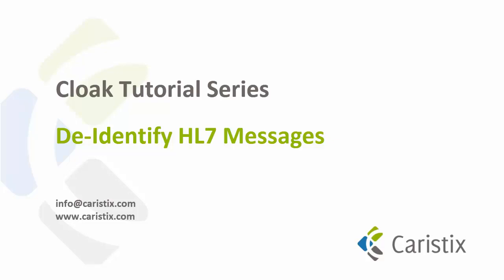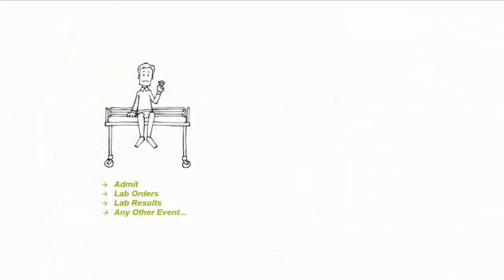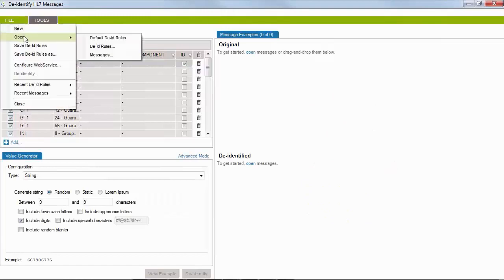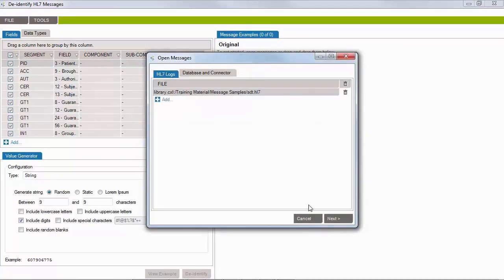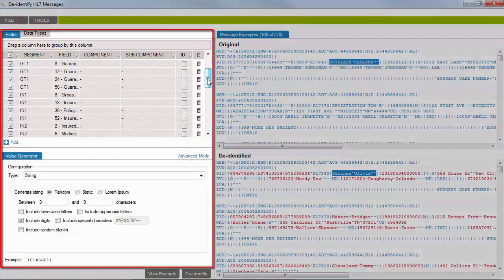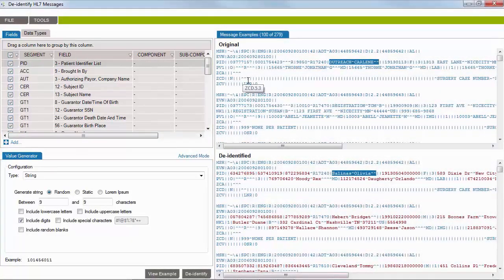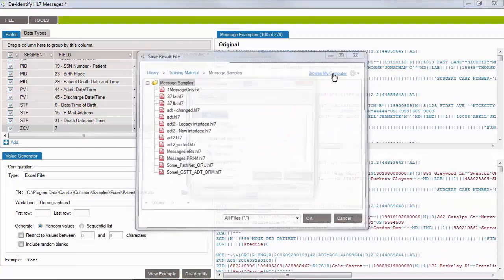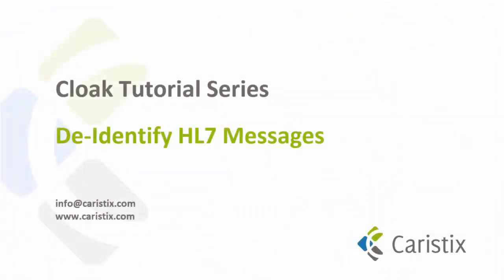Cloak Tutorial - De-Identify HL7 Messages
This tutorial will show you how to use Caristix Cloak to remove PHI from a stack of HL7 messages.